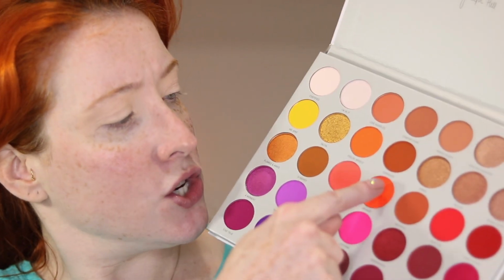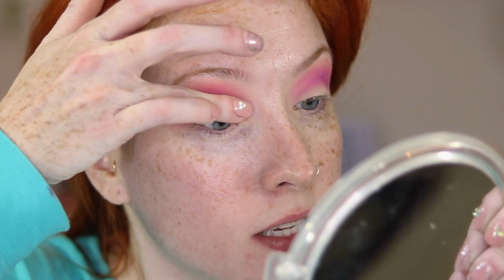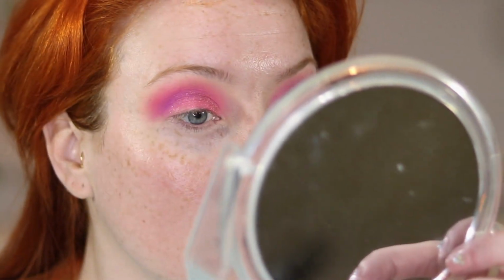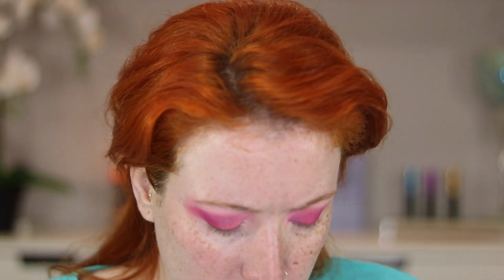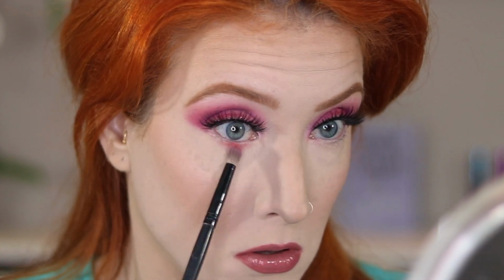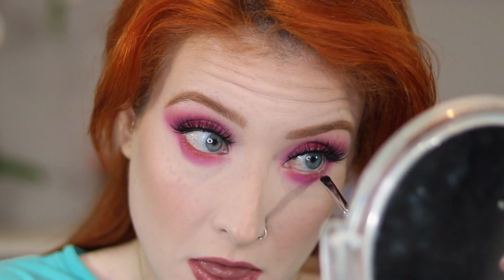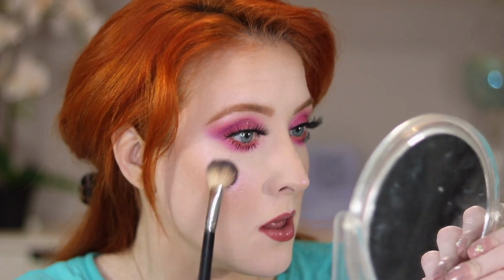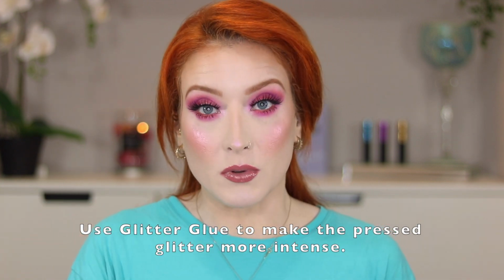Jaclyn Hill X Morphe Volume 2 Palette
In today's video, I am using the new Morphe X Jaclyn Hill Volume 2 Eyeshadow Palette.  I'm not quite sure why I went for another pink/purple look, but I guess that's what I was feeling at the time. I will be sure to get away from these colors from now on. I hope you like this video and my new background.

Products Used -
Morphe X Jaclyn Hill Volume 2 Eyeshadow Palette
Ardell Lashes #207
House of Lashes Clear Lash Glue
Benefit Porefessional Primer
L'Oréal Infallible Freash Wear Foundation
CoverGirl Skin Milk Foundation
E.L.F Hydrating Camo Concealer
Maybelline Fit Me Loose Powder (under my eyes)
Makeup Forever Matte Velvet Skin Powder Foundation
Rimmel Pink Diamond Lip Gloss
Shade from Palette I'm In It for Highlight
Shade Positivi-tea for Blush